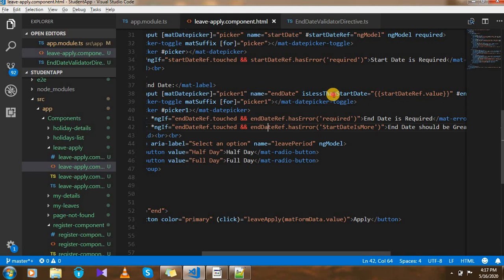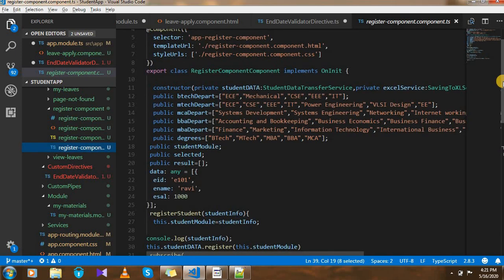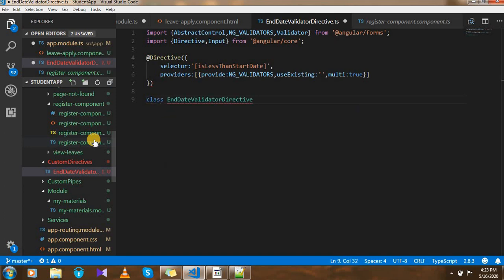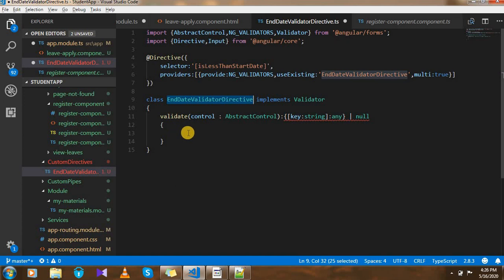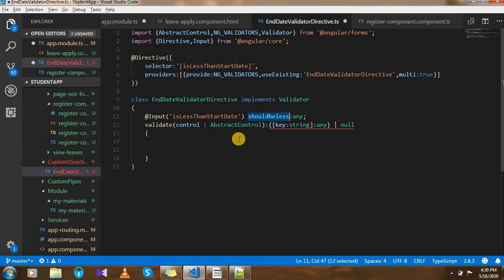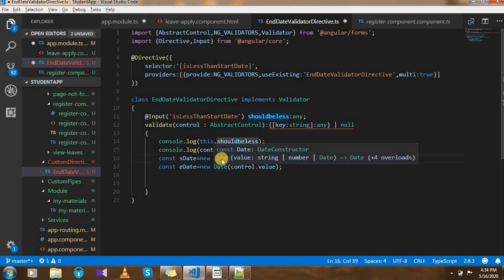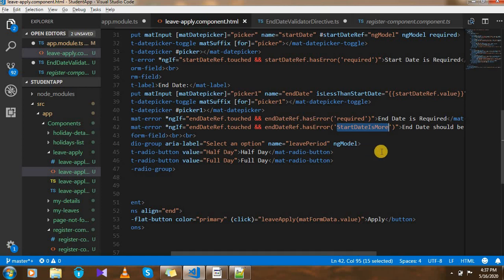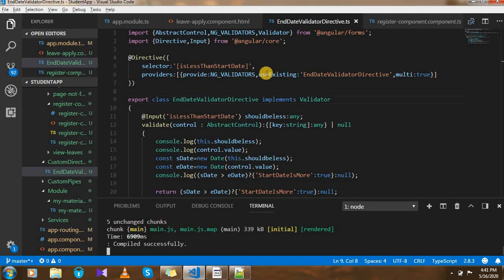Custom Directive for Start Date End Date validation in Angular 8